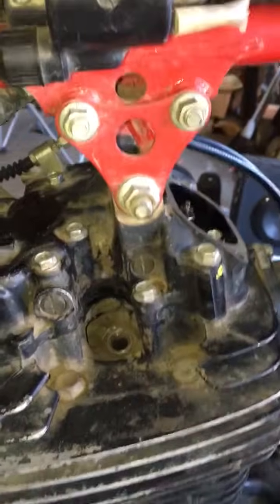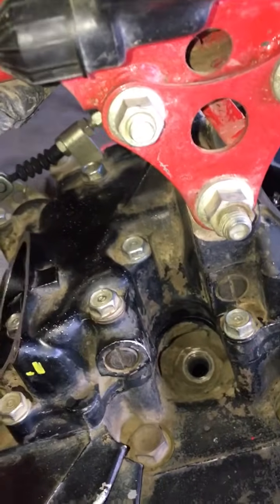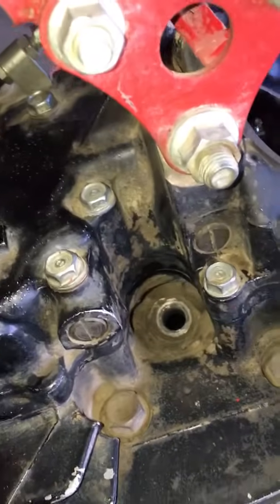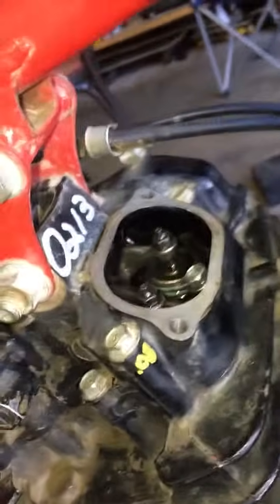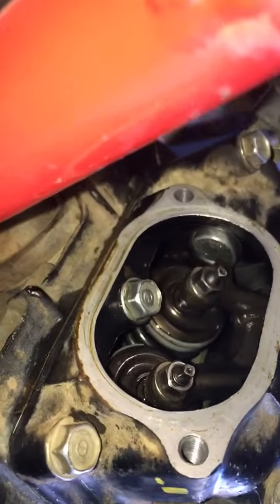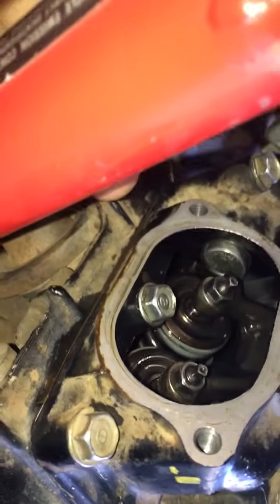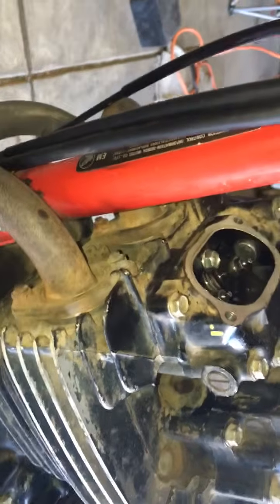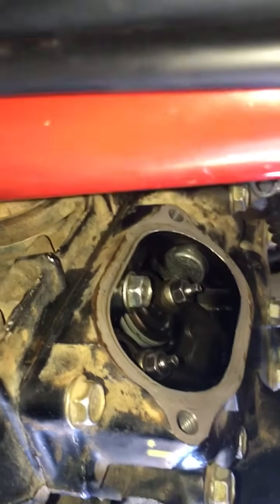1982 Honda XL250R valve adjustment problem